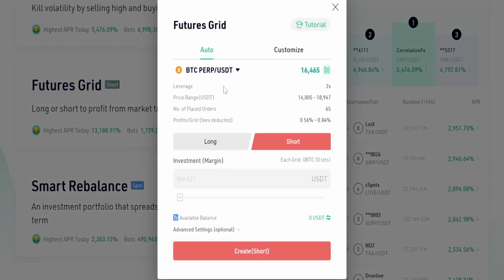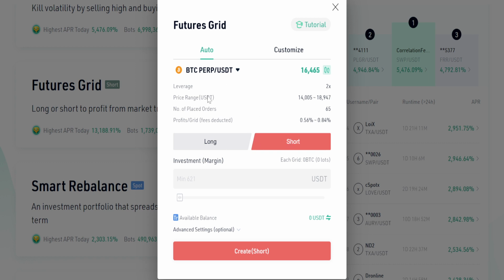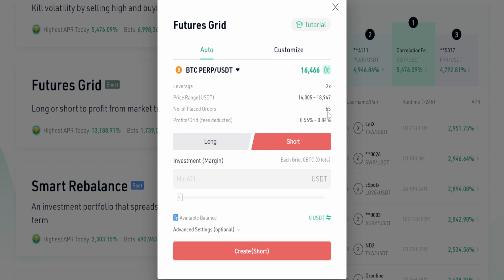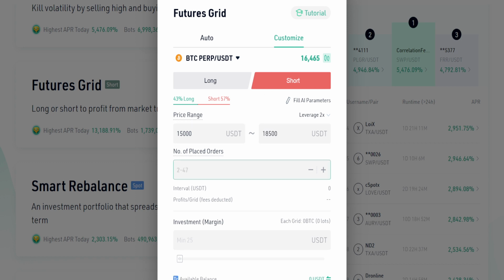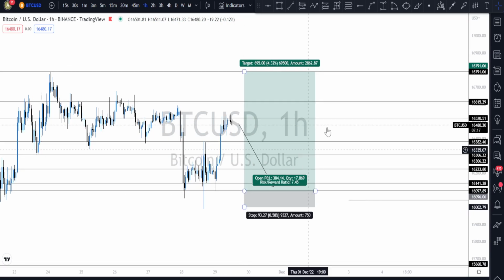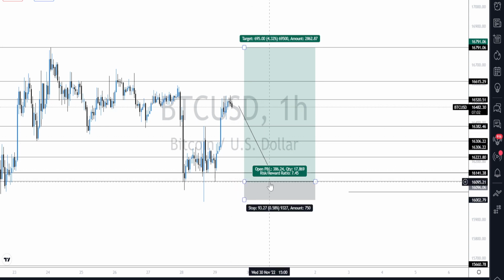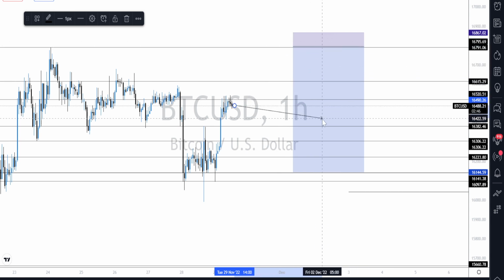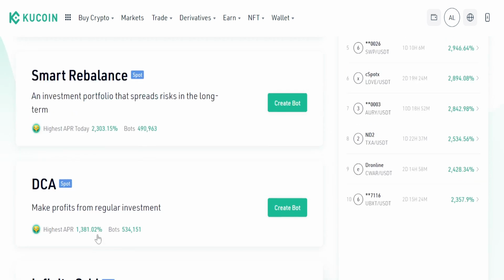"Maximize profits with Futures Bot - KuCoin's game-changing strategy"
"Maximize profits with KuCoin's Futures Bot! This game-changing strategy is designed to help you take control of your investments and achieve success. Watch now to learn how you can stay ahead in the world of futures trading."